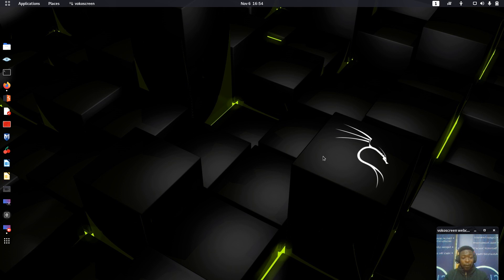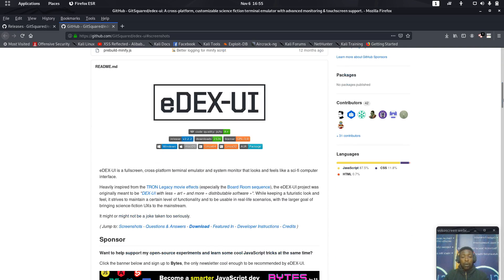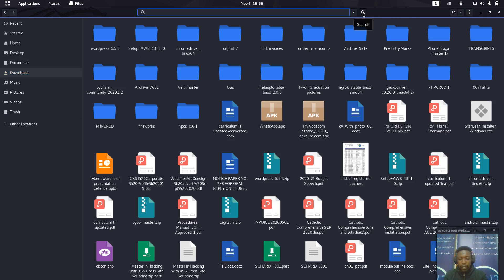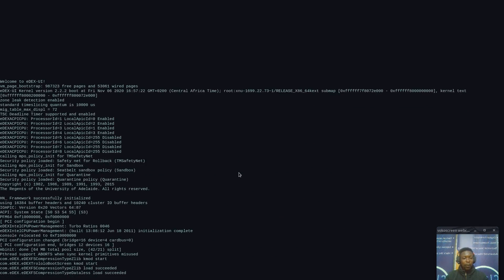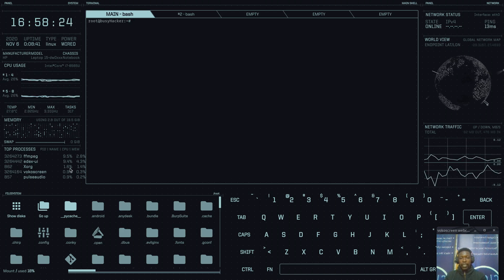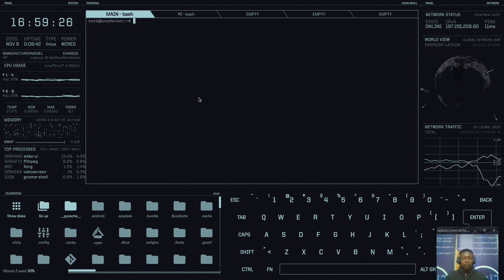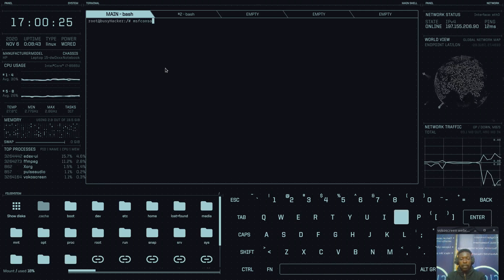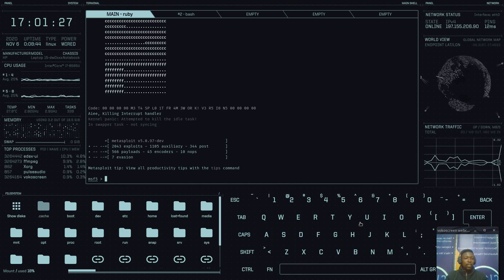I INSTALLED THE MOST BEAUTIFUL TERMINAL EVER eDex UI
Inspired by holywood, edex ui is a full screen terminal that imitates some of the movie based terminals. I believe novice linux terminal users will love to see this cute terminal.